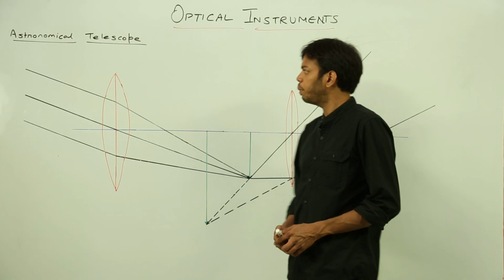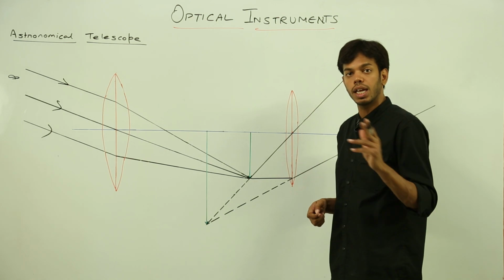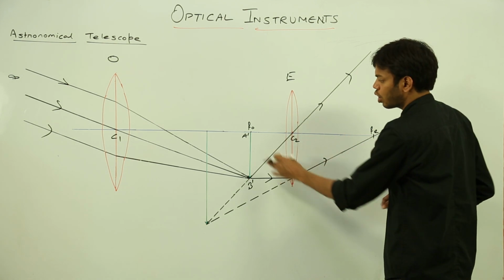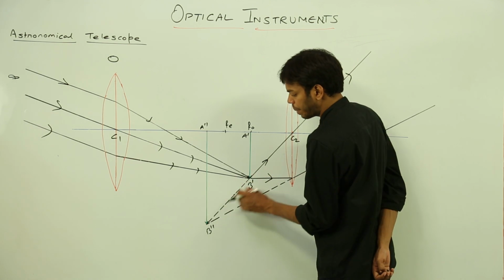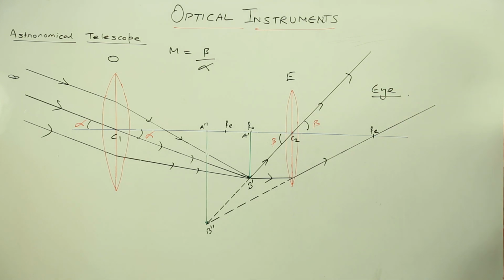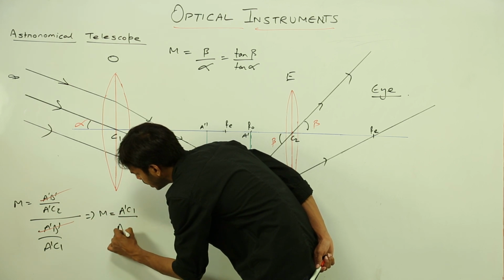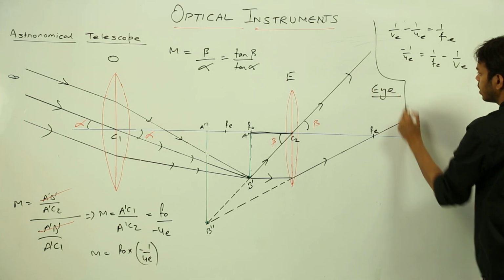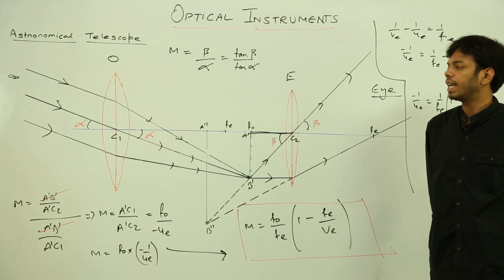Best Free Topic l Class 12th I Physics I CBSE I Chapter 7 I Optics l L22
Optics Class 12 Physics chapter 7 has been explained in this course and each and every minute detail has been covered so that students have a thorough understanding and can deal with any question based on this topic.